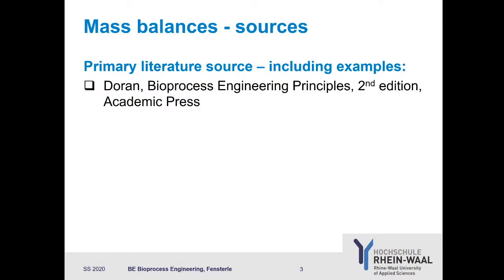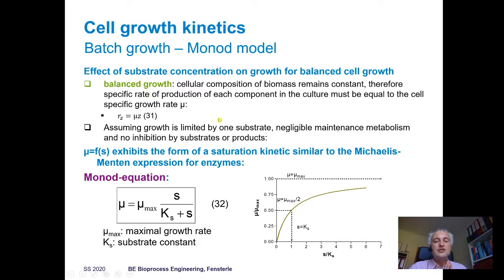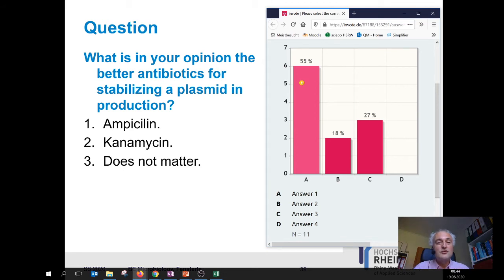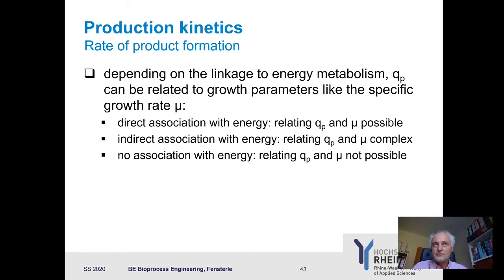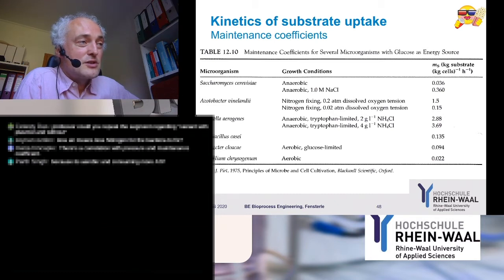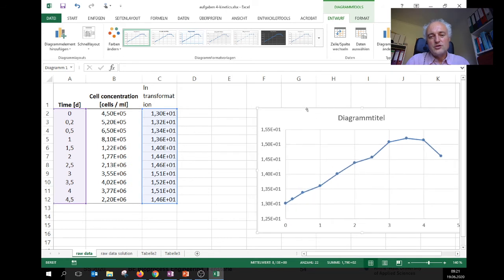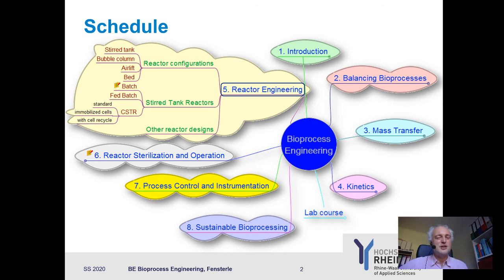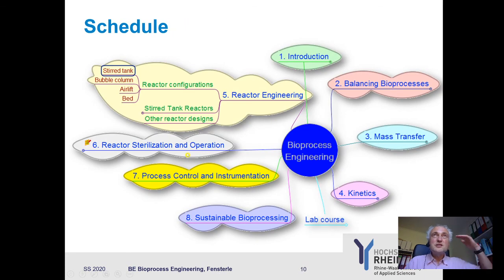Bioprocess Engineering 8 - Kinetics Growth/Product Formation/Substrate Consumption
In this part of the lecture Bioprocess Engineering Prof. Dr. Joachim Fensterle of the HSRW in Kleve explains the kinetic principles of growth, product formation and substrate consumption.